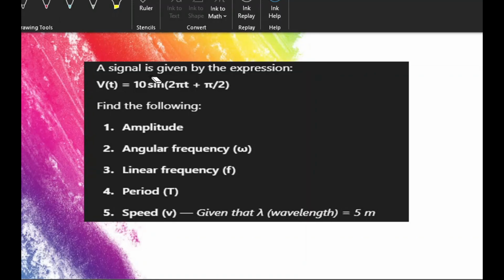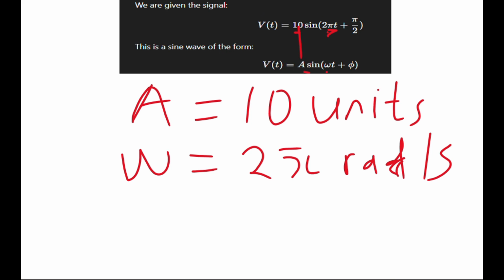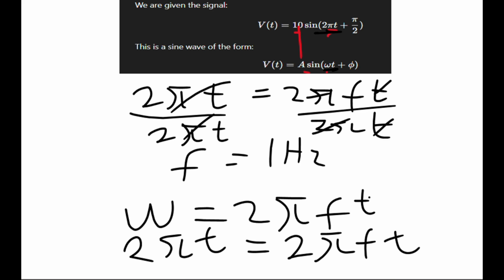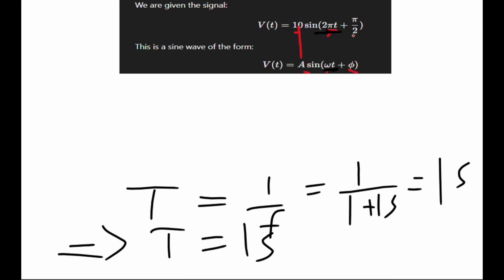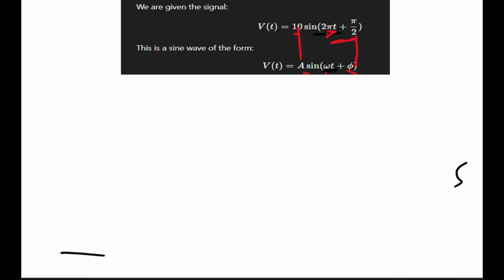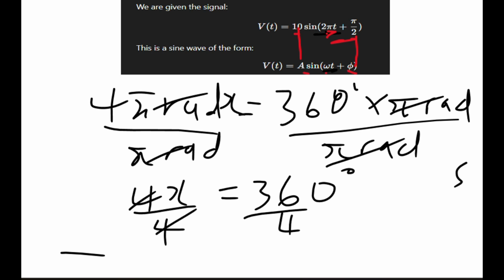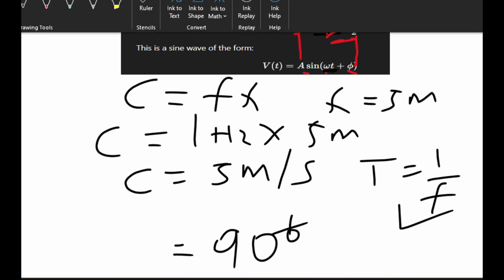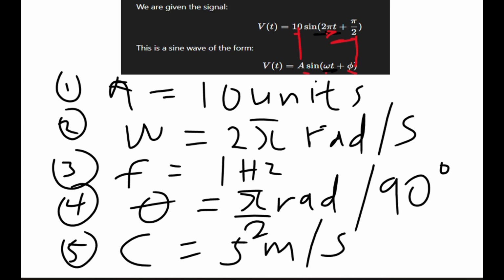Amplitude | Physics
🎥 In this video, we break down how to calculate key wave properties using a given wavelength (λ = 5 meters). Whether you're a student preparing for exams or someone reviewing wave mechanics, this is the perfect walkthrough!

🔍 What you’ll learn:

1. ✅ How to find Amplitude

2. ✅ How to calculate Angular Frequency (ω)

3. ✅ How to find Linear Frequency (f)

4. ✅ How to determine the Period (T)

5. ✅ How to calculate Wave Speed (v)

📘 This video includes clear explanations, formulas, and step-by-step calculations to help you understand and solve wave problems in physics.

📏 Given: Wavelength (λ) = 5 meters
🧠 Level: High school physics / college intro